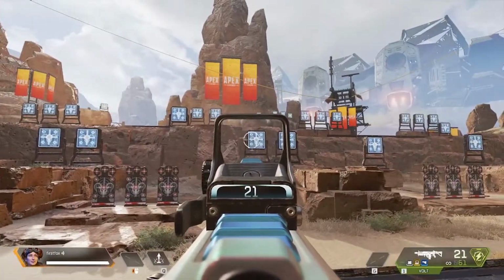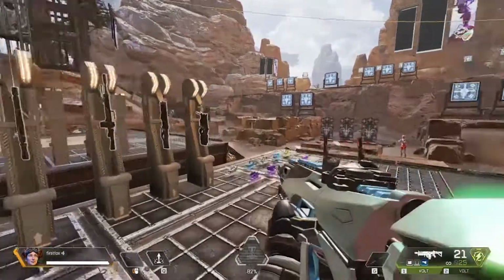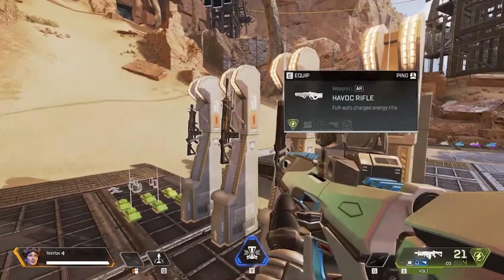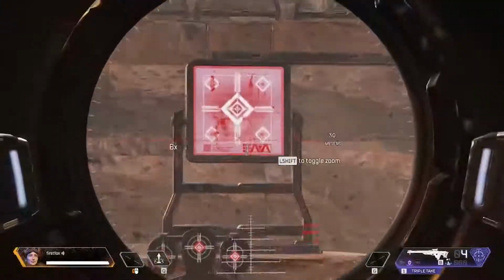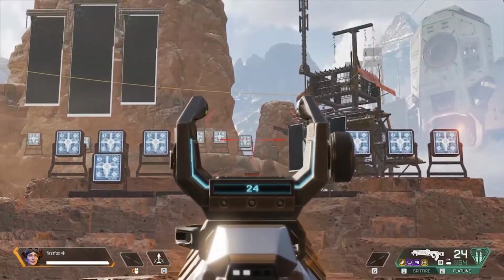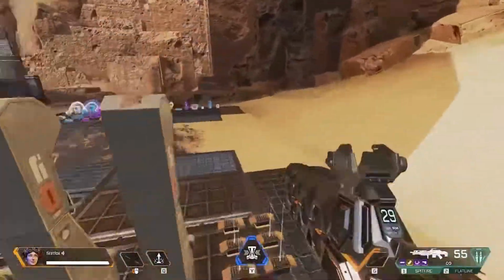MY LOADOUTS | Apex Legends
So on stream I decided to show my viewers who started playing apex recently what loadouts I use and one viewer had an idea that this would make a good yt video so here I am showing you what loadouts I use when I pick up a certain gun.